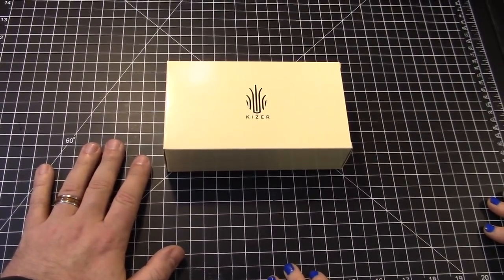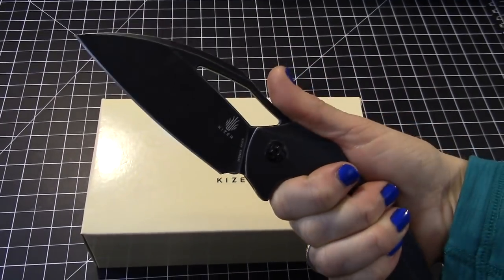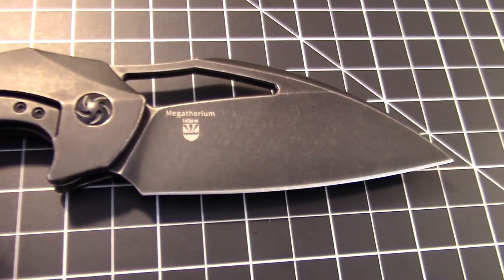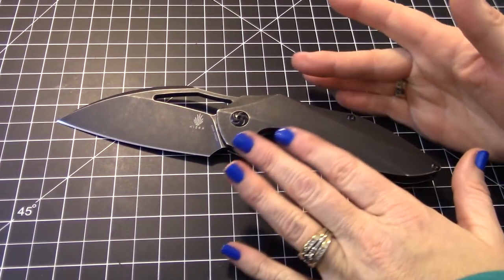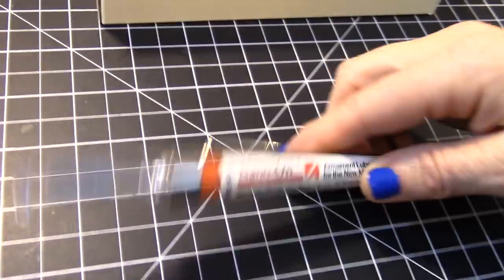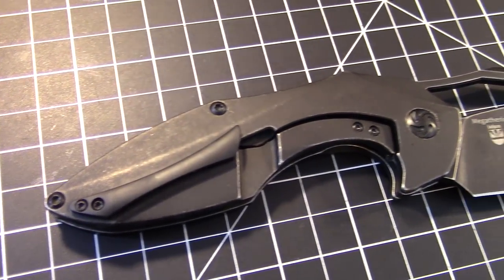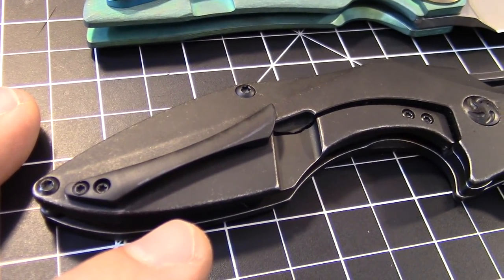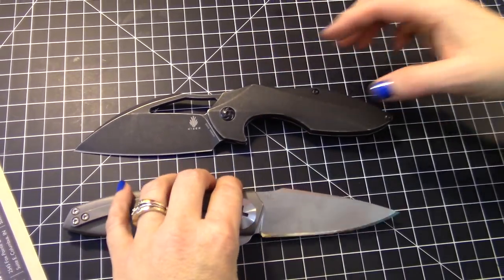Kizer Megatherium - MegaAwesomeness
^^The Megatherium at BladeHQ (thanks for using our links!)
^^Keep up with this awesome designer on IG!

Give us a thumbs up before you go,